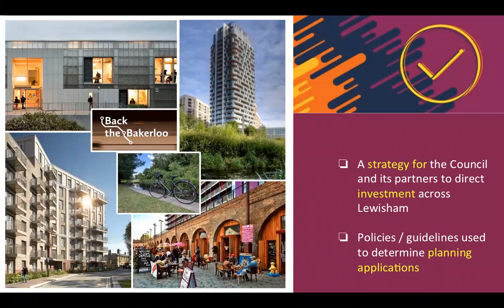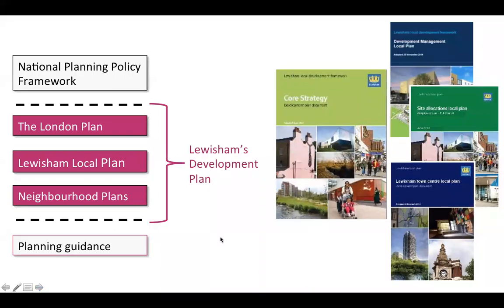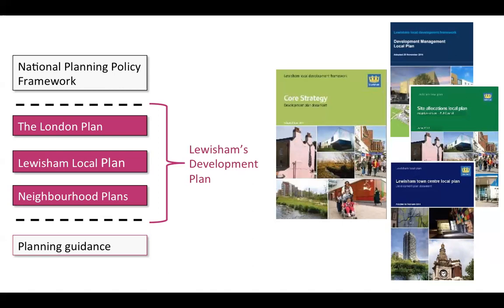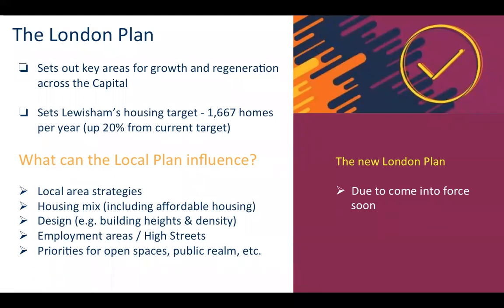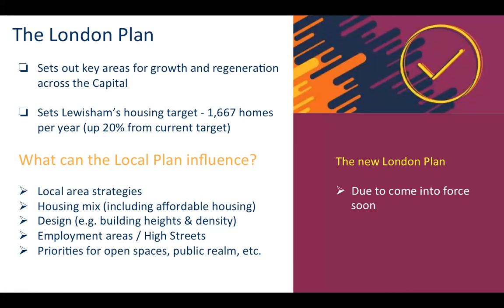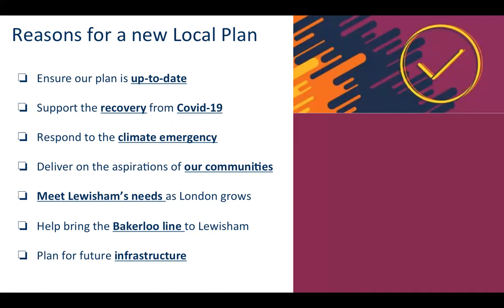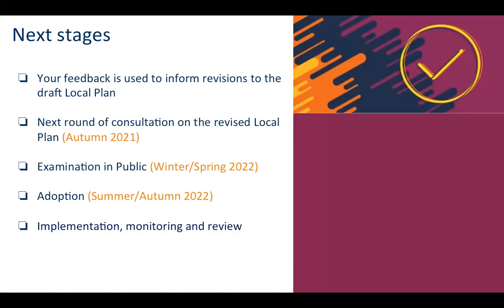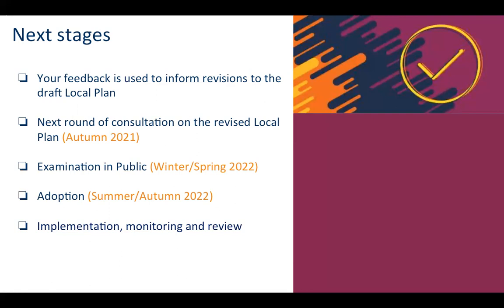Introduction to the Local Plan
This presentation provides a brief introduction to the Lewisham Local Plan.

If you would like to find out more information on the Lewisham Local Plan please visit lewishamlocalplan.commonplace.is